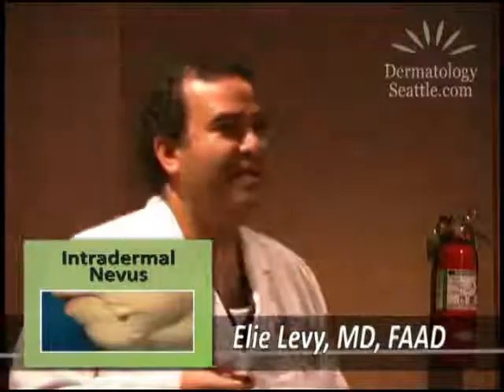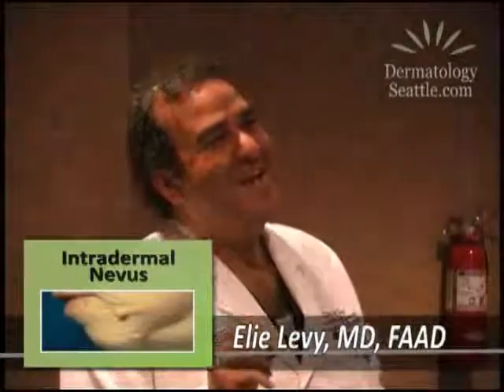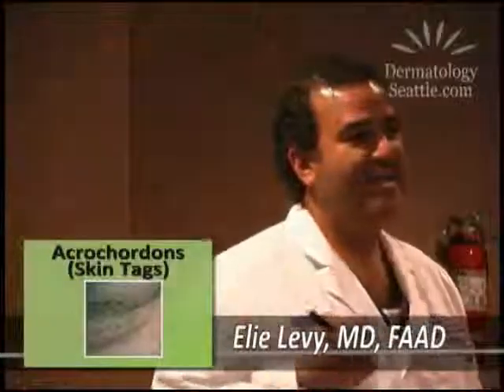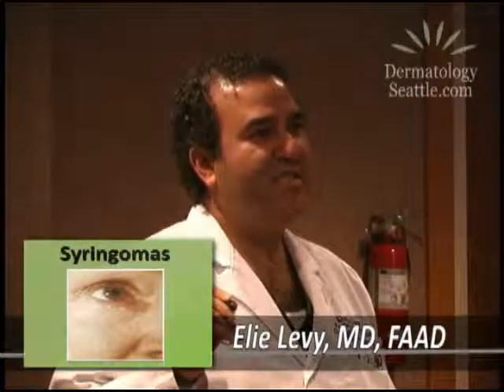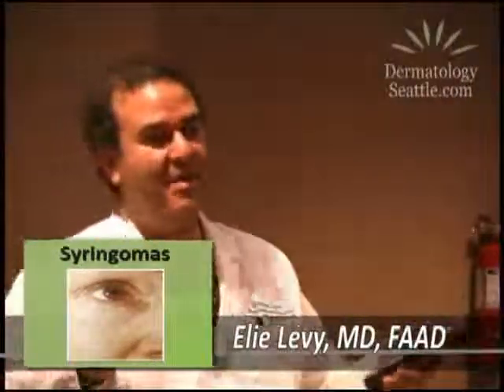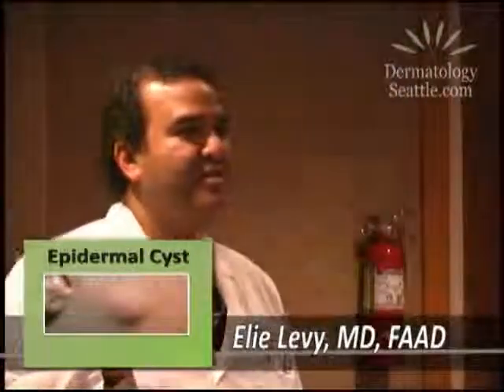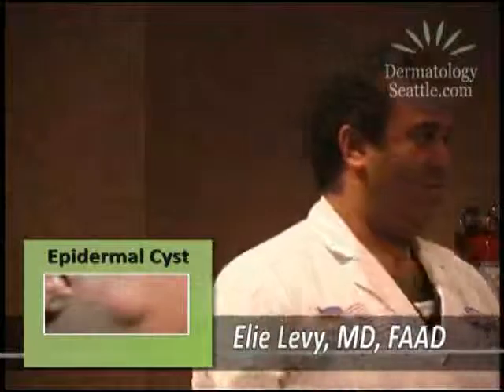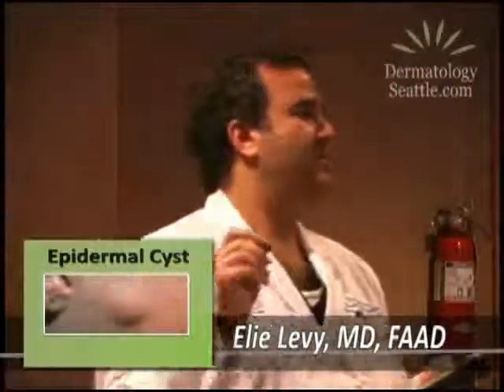Dermatology of Seattle presents: Your guide to Benign Skin Growths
Dr Elie Levy, FAAD, FASMS of Dermatology of Seattle guides you through common skin conditions regarding Benign Skin Growths and the most up to date and advanced treatments.

Contains: Dermatofibroma, Seborrheic Keratosis, Intradermal Nevus, Acrochordons (Skin Tags), Syringomas, Epidermal Cyst, Lipoma, Keloid,